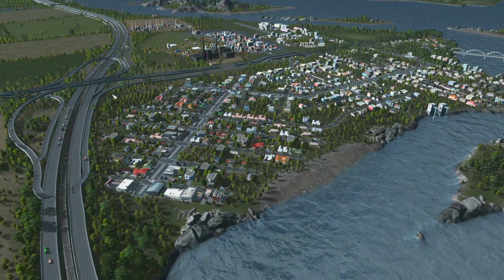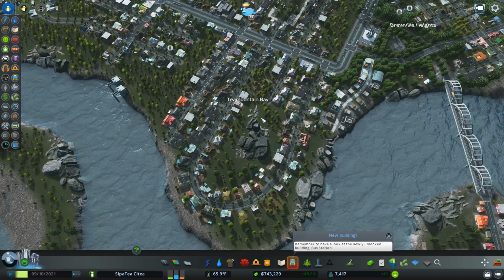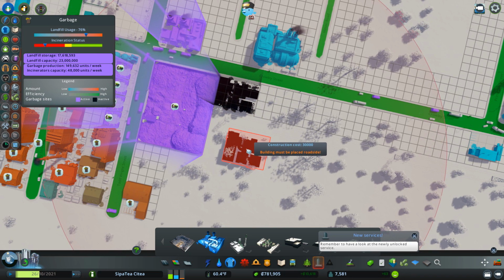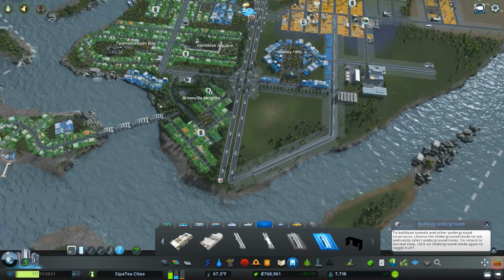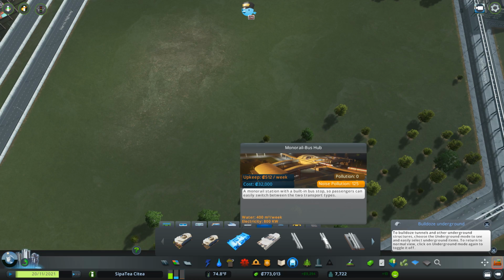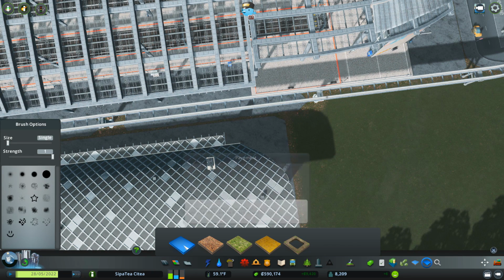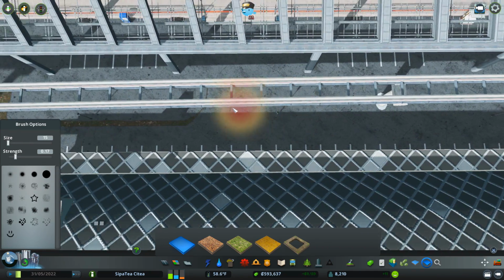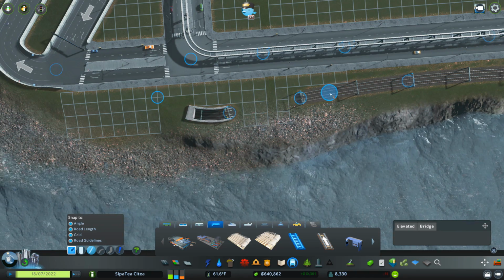Cities Skylines Gameplay: MONORAIL/TRAM/TRAIN/BUS MEGA-HUB Cities: Skylines Mods MASS TRANSIT Part 5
Let's Play Cities Skylines: MODDED Mass Transit DLC. A beautiful blank map & big  plans for an AMAZING city! Enjoy & share :-)

➤What is included for Free in the DLC & what is in the paid DLC?

I'm loving all the additions to the Cities Skylines Gameplay Franchise with the new Mass Transit DLC. I want to try everything NEW in the DLC inc the Ferries, Cable Cars, Blimps, Monorail, Scenarios, Transport Hubs, New Roads & Traffic Management, New Transportation UI & MORE!

Mass Transit is the latest expansion for Cities: Skylines, the award-winning city-building game, and it brings several new systems into play to help citizens traverse their towns in speed and style. Commuters can now get around on the water, up high mountain peaks, and even through the sky thanks to the addition of ferries, monorails, cable cars, and blimps to the game. Along with new transit service buildings, mass transit hubs where lines can exchange passengers, new scenarios, new landmarks, and new road types, urban planners now have more options than ever to add unique style and personality to their growing cities.

Feature List

Sick Transit, Glorious Money:
Add a wealth of new transit options to your city, and add wealth to your city’s income! Let your citizens get across town in ferries, blimps, cable cars, and monorails!

Orderly Hub, Bub:
New mass transit hubs can bring all of your services together, letting citizens change rail lines in one building, or hop from the bus onto the ferry, or even find their way through a sprawling monorail-train- metro station.

Become a Roads Scholar:
Explore a set of new challenge scenarios focused on solving traffic problems and adding new transit systems.  New road types, bridges and canals adds variety to your city, and new ways to solve its challenges.  Become an expert in traffic flow, and then use that knowledge to improve your city!

New Hats for Chirper:
NEW. HATS. FOR CHIRPER.  (And also new unique buildings, policies and achievements. But HATS!)